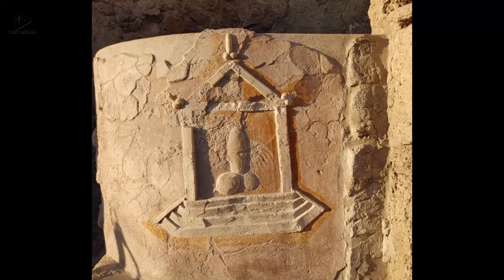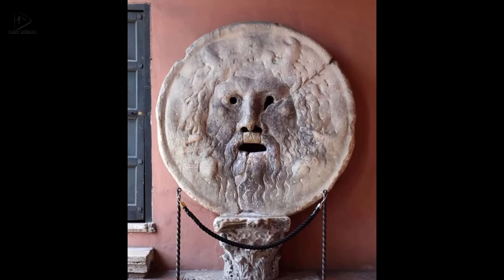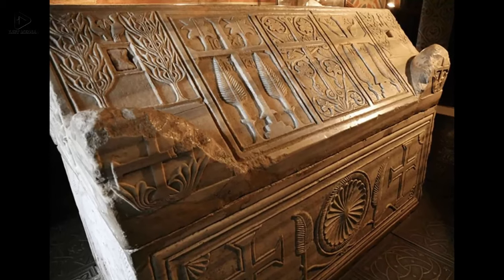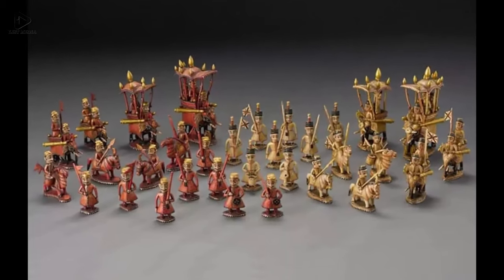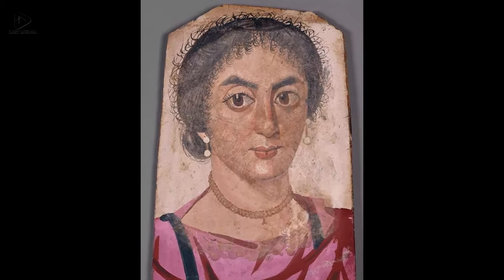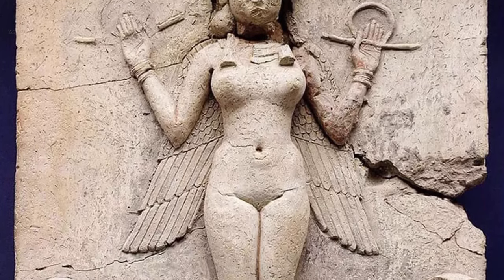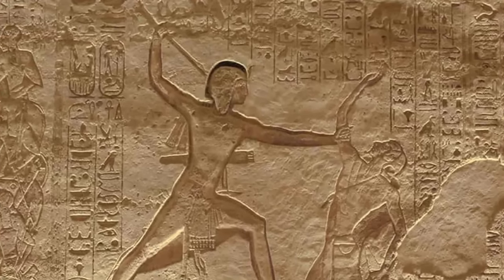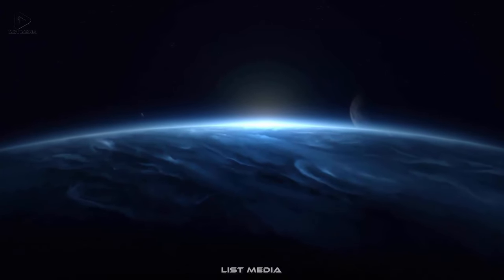15 Interesting Historical Artifacts That Will Take You Back Thousands Of Years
**Uncharted Insights**: Dive Deep into the Mysteries of the World

Welcome to another episode of **Uncharted Insights**! In this video, we explore topics that will fascinate you and reveal the secrets and stories that make it so fascinating. Our mission is to explore the unknown and provide you with insightful and fascinating content that will expand your understanding of the world.